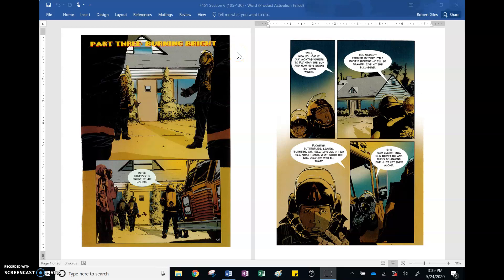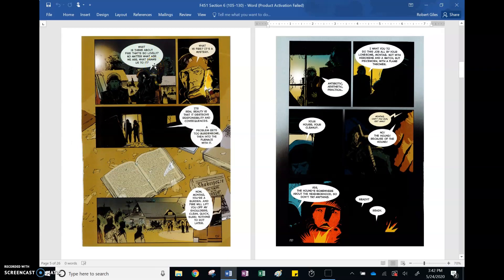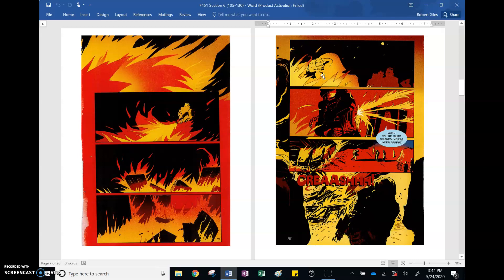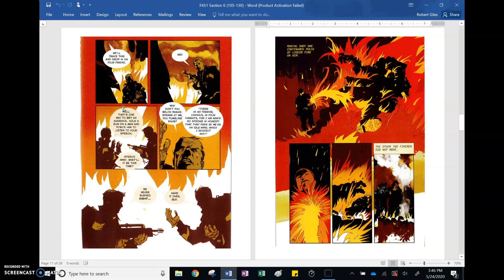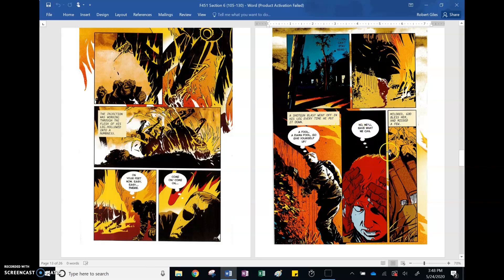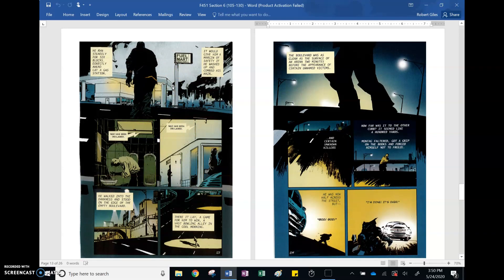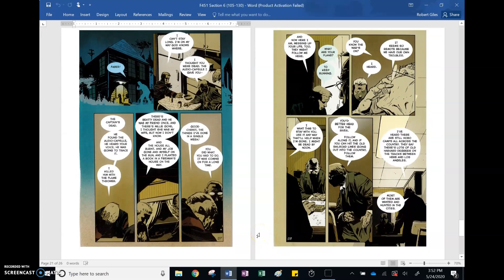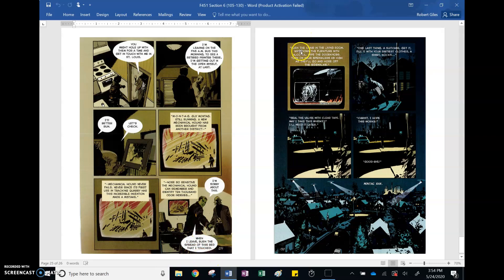Mr. Giles' Thoughts on Section 6